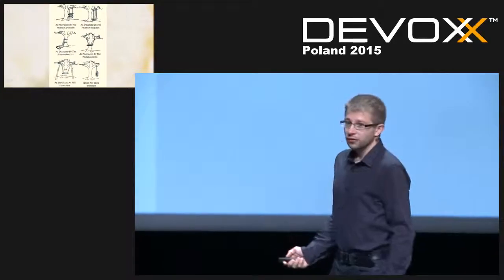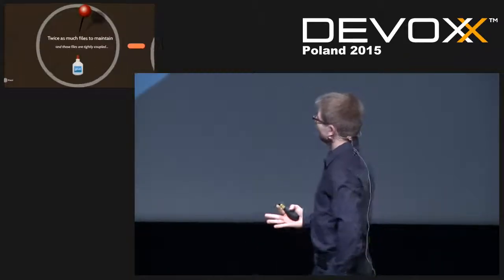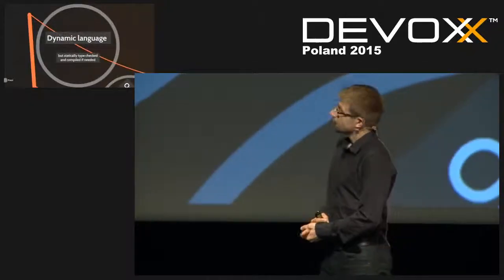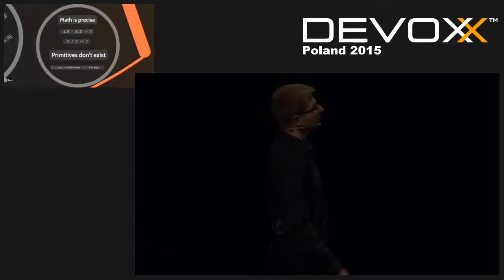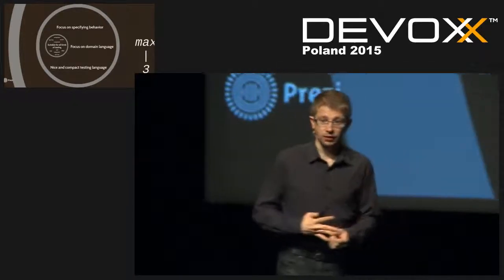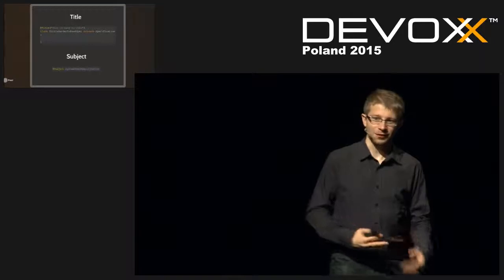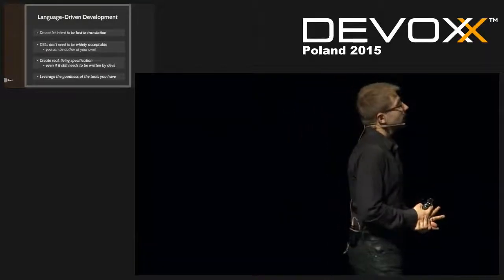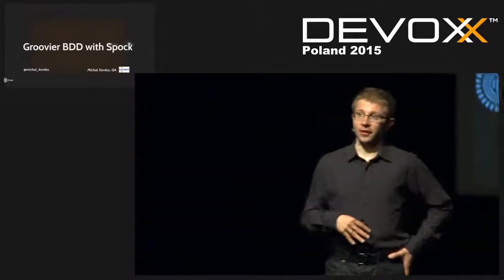Groovier BDD with Spock (slides only)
Do you create your BDD specifications in JBehave or Cucumber, but you hate it? Have you ever scared a business person by showing them a piece of JUnit test? There is no better, more meaningful and accurate way to communicate about the software we’re developing than tests, so we shouldn’t resign from telling the story about our product just because of crappy BDD tools.Groovy and Spock are nice alternative to bake BDD specifications directly into the code. By creating domain-specific language it’s possible to create specification understandable both for both business and developers, with IDE support, refactoring and static analysis.Tests are finally not divided into two separate filesIt is real pleasure to create readable specification: developers can use all the goodness and syntactic sugar that comes with GroovyNo need to parse any values from strings into numbers/enums/custom formats - they already are Groovy objects with powerful syntaxFancy automatic formatting with colours is done by IDE itself for free - tests are normal Groovy codeIDE navigation to underlying layers of test by CTRL+clickNo need to do any regexp matching, use clumsy annotations and aliases

Author:
Michał Kordas
I believe that being a truly good QA means being first of all software developer that is capable of delivering production-quality code with additional quality-related skills.

I'm passionate about Java, Groovy, JVM and fancy tools that help to test code in smart, fluent and expressive way.

I'm Agile and Scrum evangelist and my main area of interest is Agile Testing.

I love bringing feedback loops to the micro-level. I practice test-driven development, evolutionary design, analysis brought to minimal cycle, acceptance test-driven development, three agile amigos, being business-centric to deliver solutions based on outside-in behavior-driven development technique which are continuously deployed to satisfy client as soon and as often as possible.